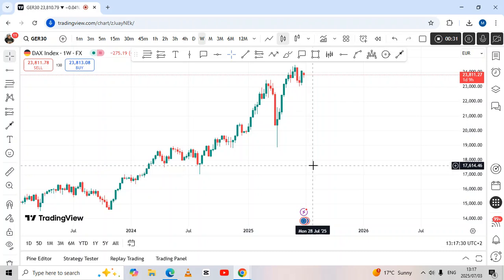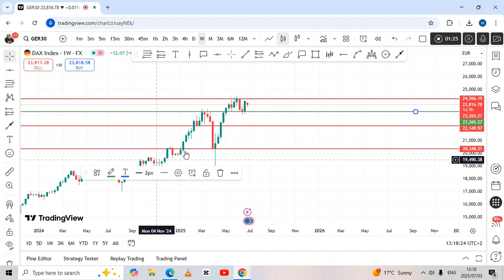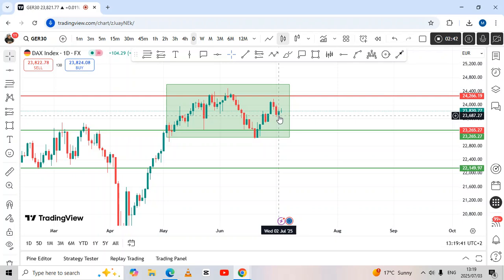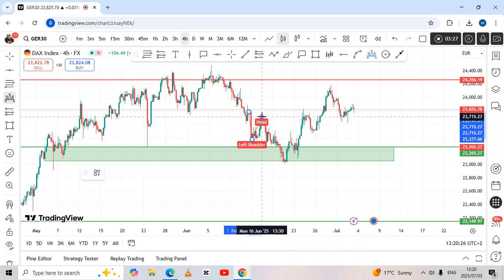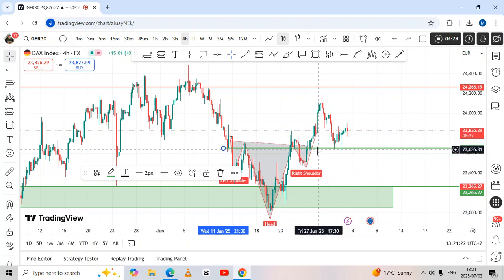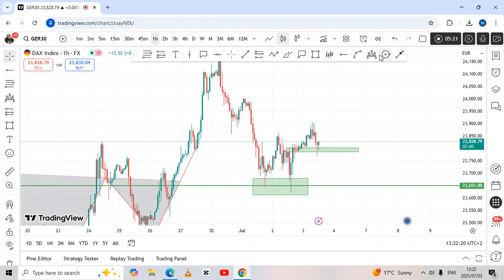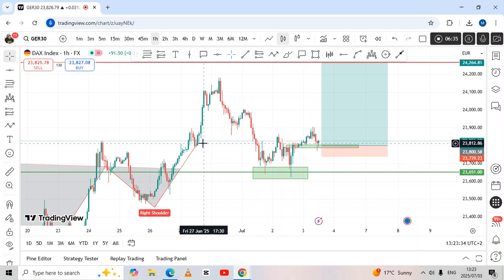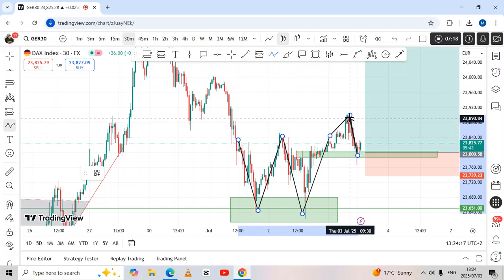NFP FORECAST ON GER30 [ trading a R140 Account ] MAONO GLOBAL MARKETS [PART1]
Looking for buyers to start pushing in on Ger30. Am hooping for NFP to push the price to the upside. Trading with a small account with the best broker.